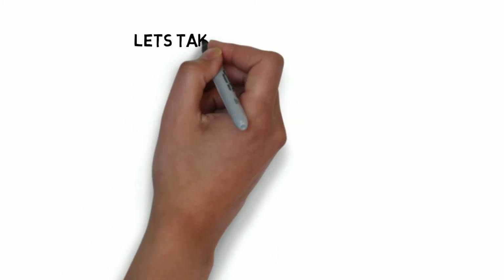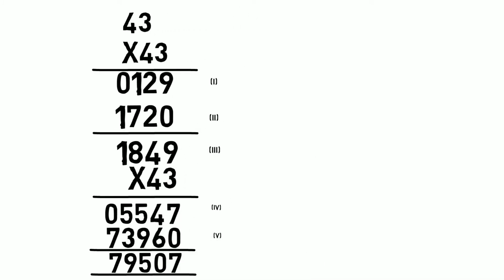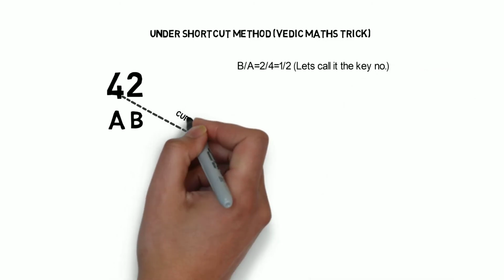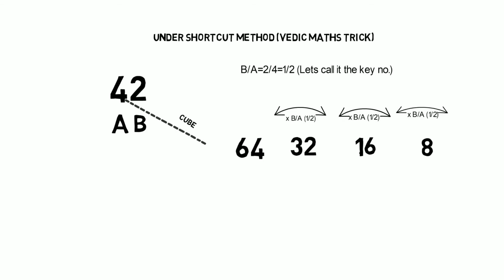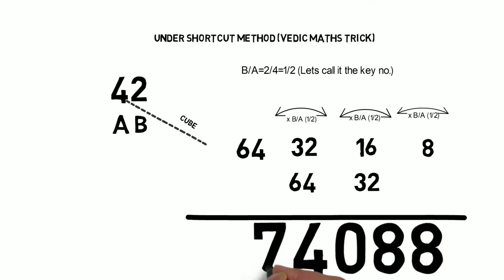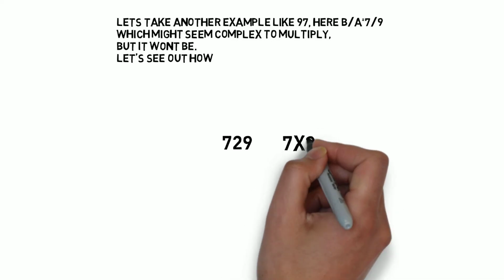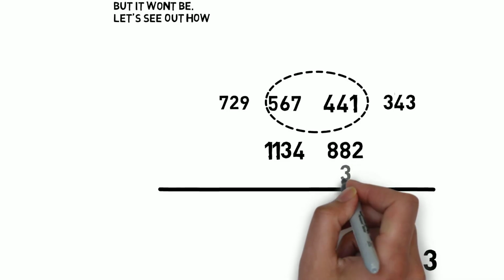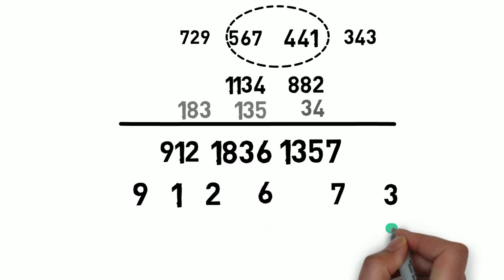How to calculate cube of a number quickly? | Vedic Maths trick to calculate cube of a two digit no.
Calculating cubes of two digit numbers can be a complex process and the traditional multiplying can take too long. Here's a shortcut method derived from vedic maths that will help you to find cube of a two digit no. quickly.